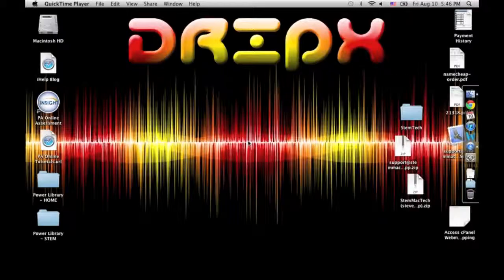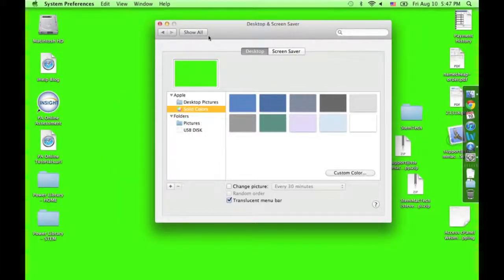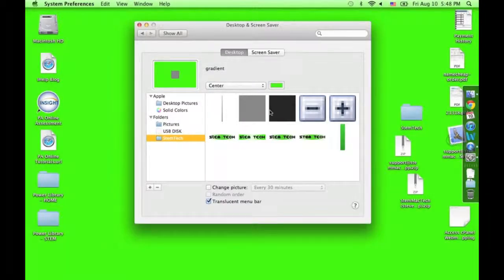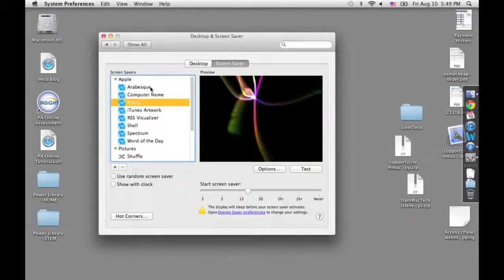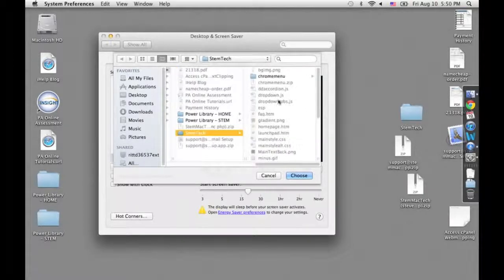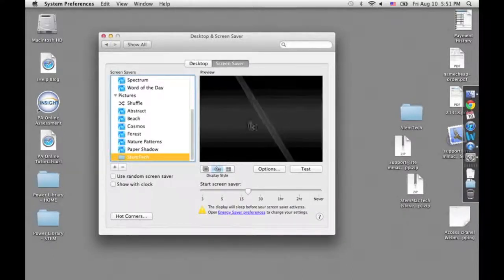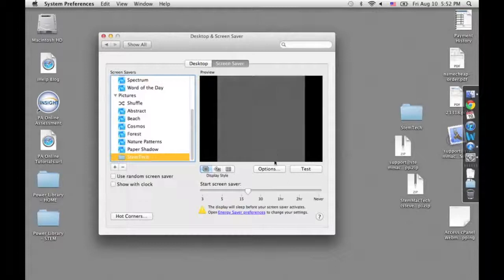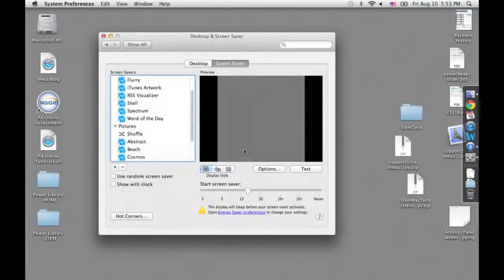Changing Your Desktop Background And Screensaver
Hey everyone! In this guide I'll show you how to change your desktop background and to customize your screen saver.

Thanks!